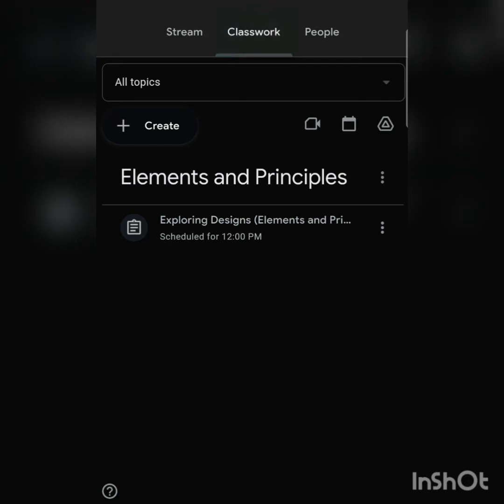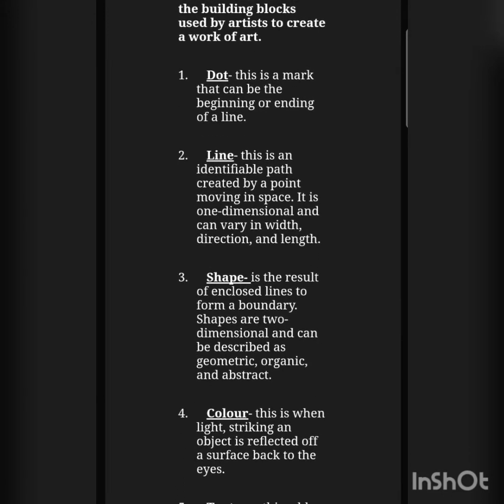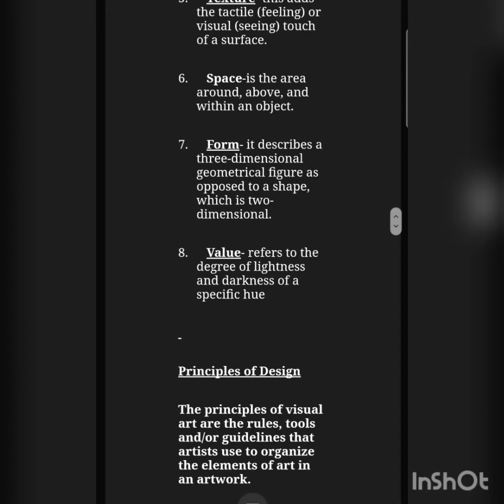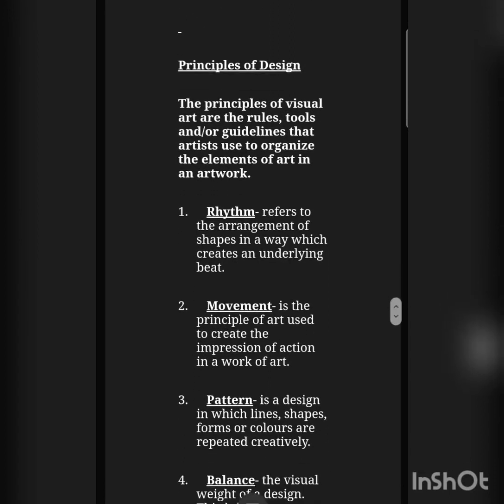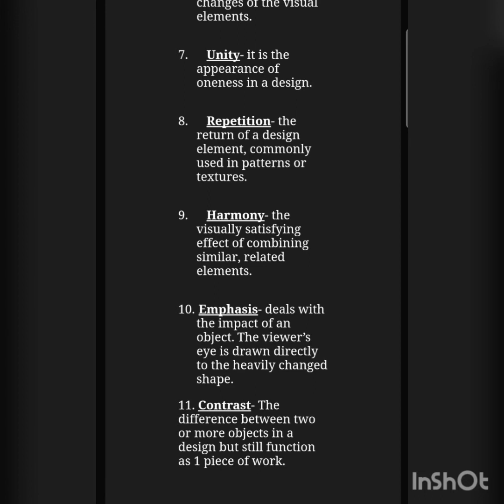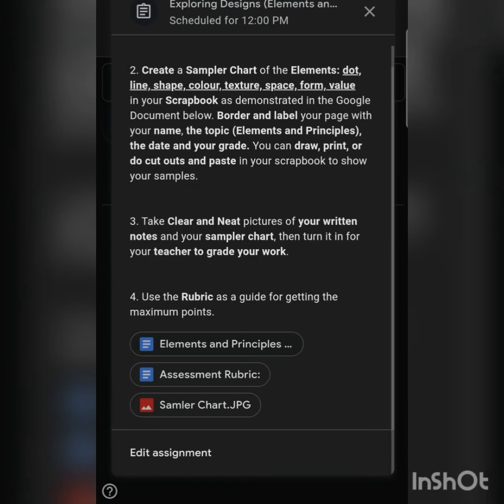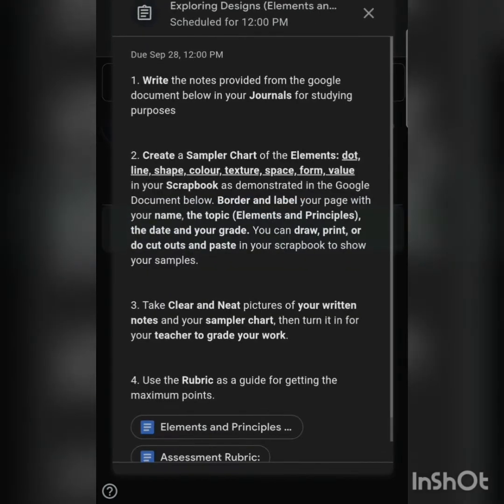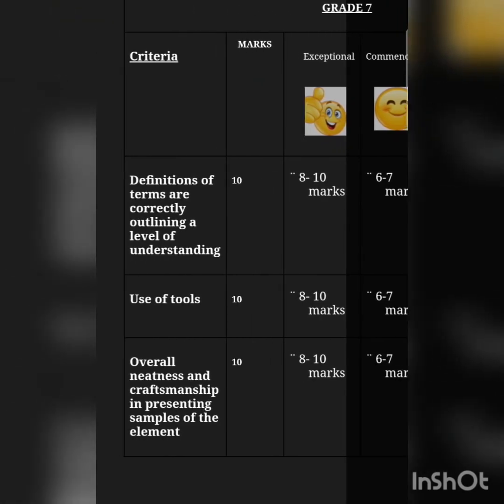Elements and Principle of Design Grade 7